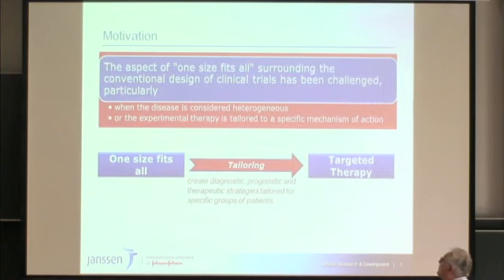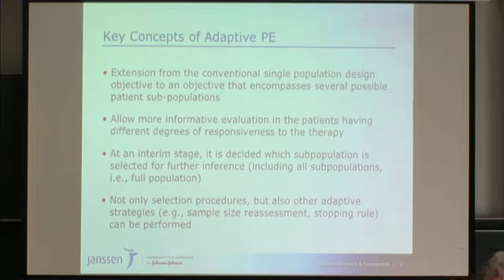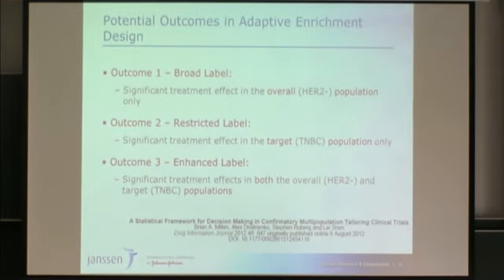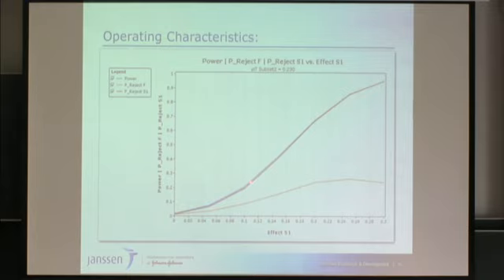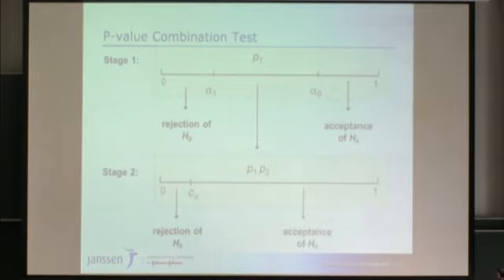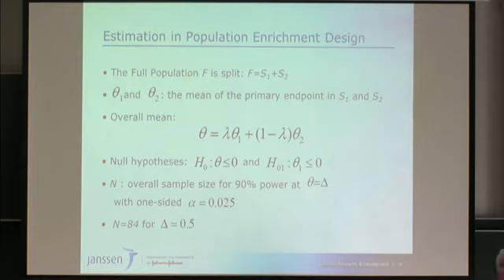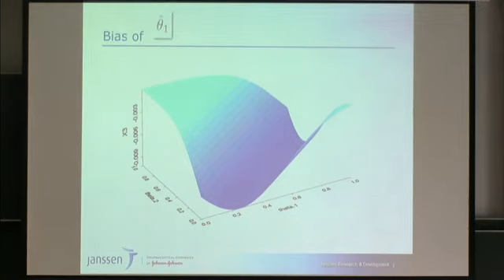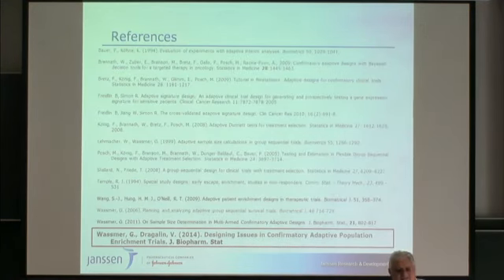Multiple Speakers | Adaptive population enrichment designs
Title: Adaptive population enrichment designs
Speakers:
Date: 6th Jul 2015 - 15:30 to 16:15